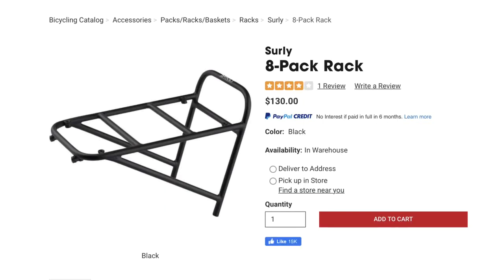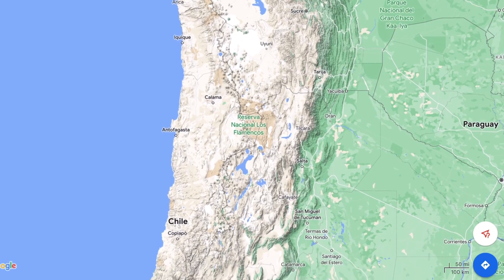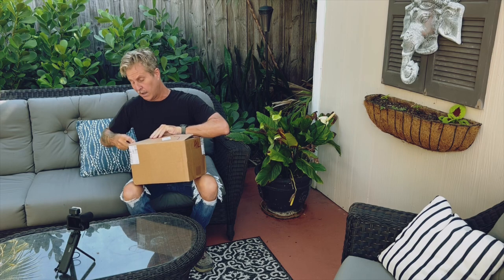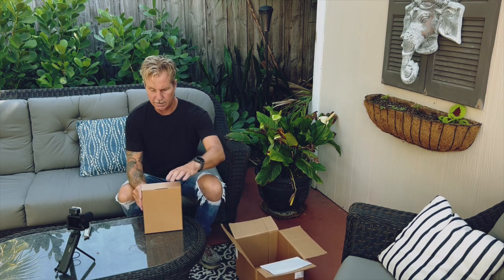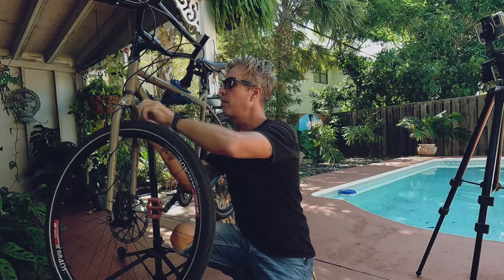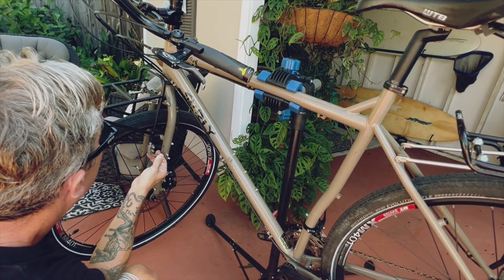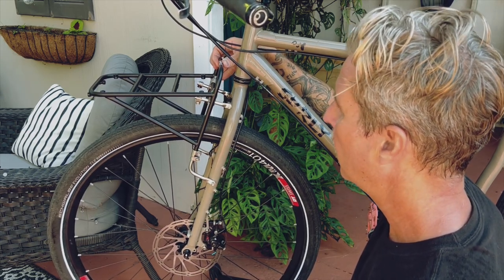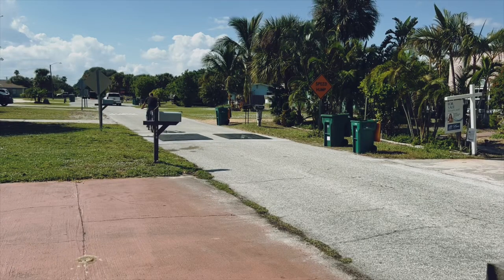Surly 8-Pack Rack Install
In this video, I unbox and install a Surly 8-pack rack on my Surly Ogre touring bicycle.

The instructions were a little confusing initially, but once everything clicked, the installation was clear and straightforward.

Other Bicycle Touring and Travel Videos from WheelPositive